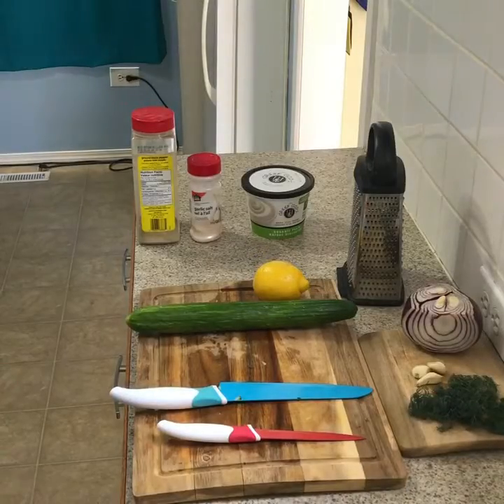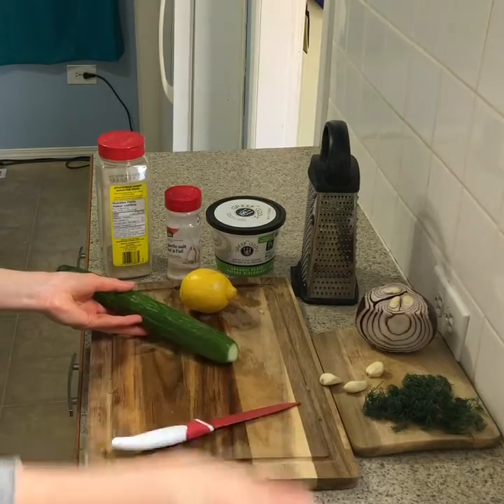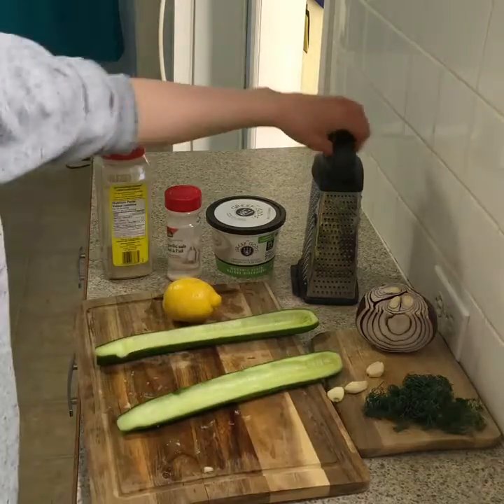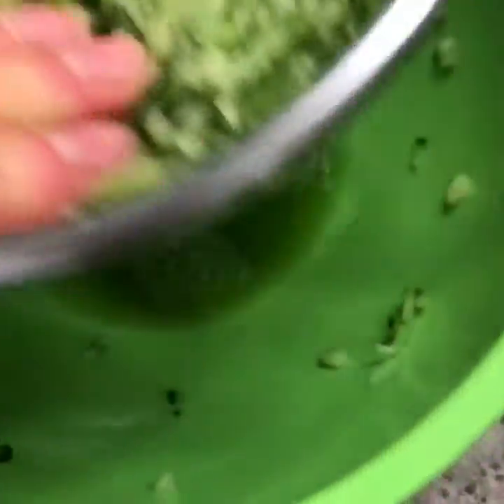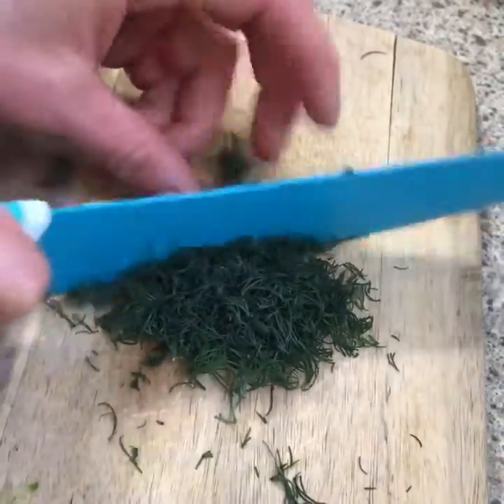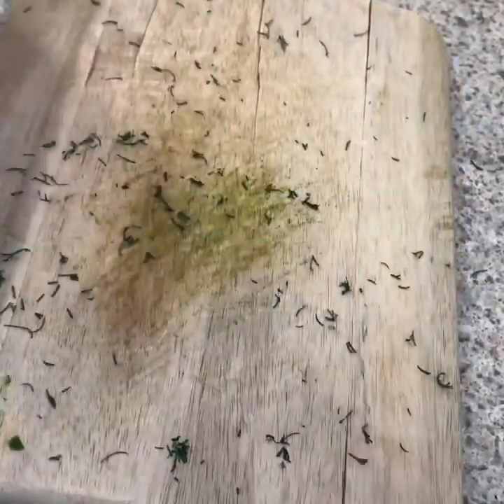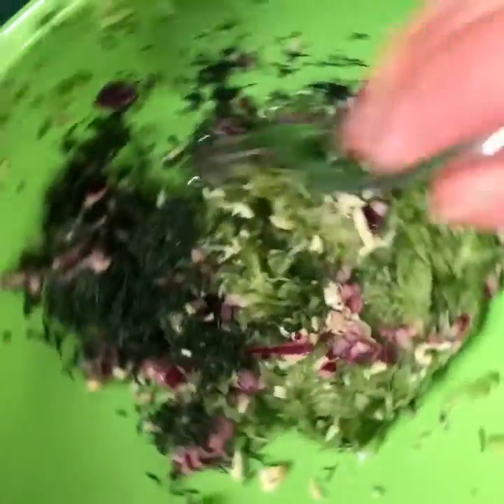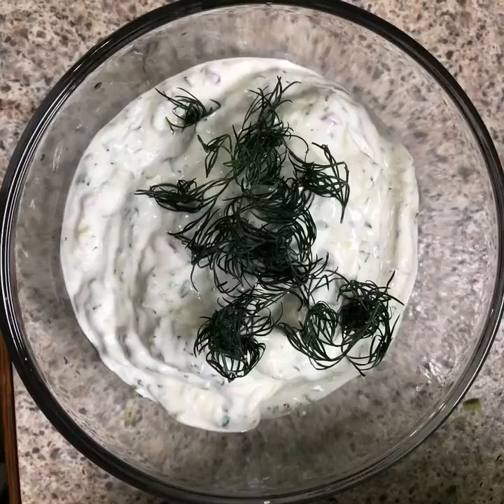Homemade Tzatziki Sauce!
F2T Episode 19